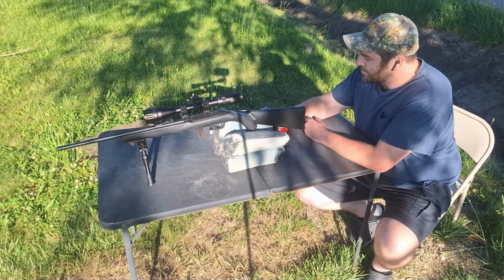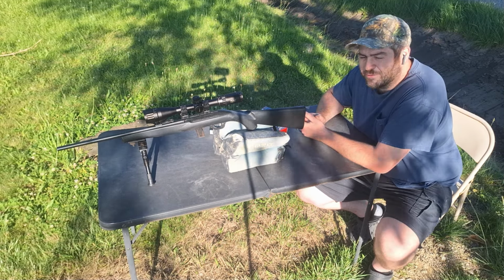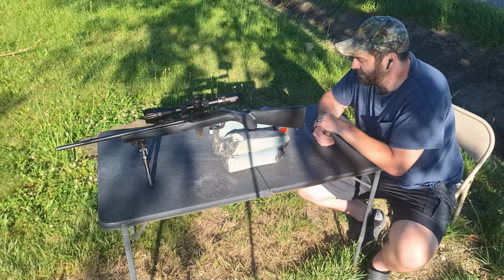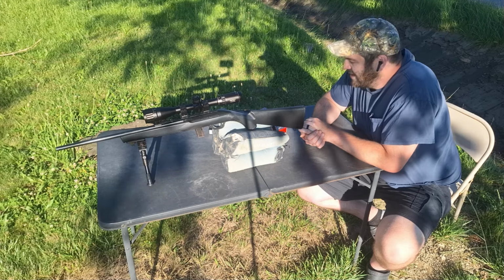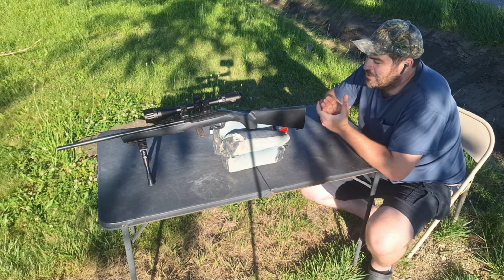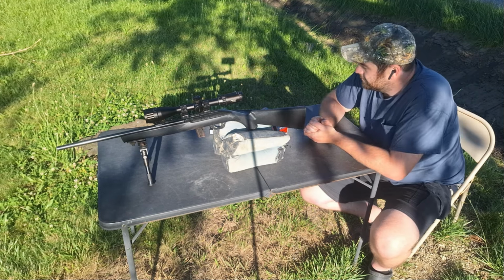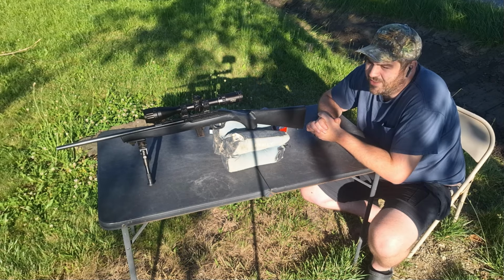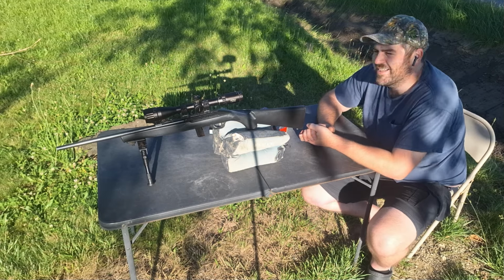.22LR Accuracy Secrets They DON'T Want You to Know!!!